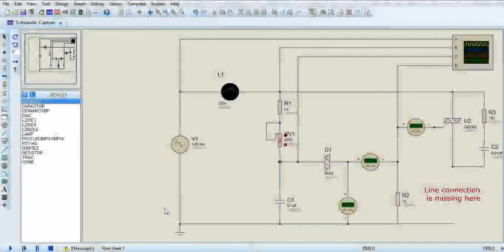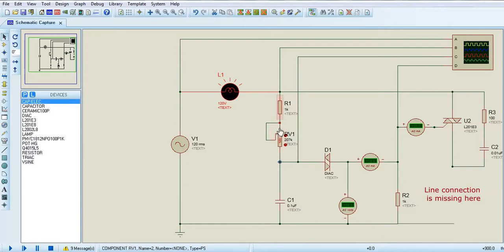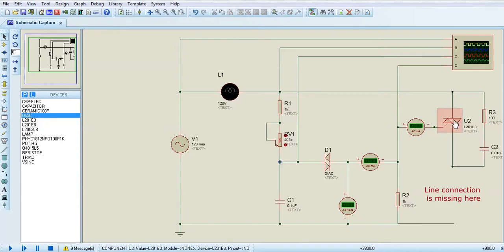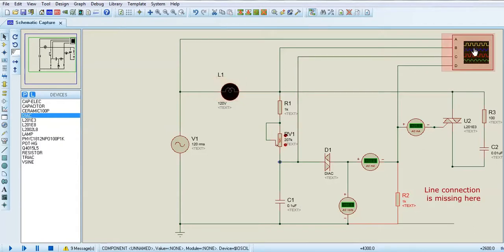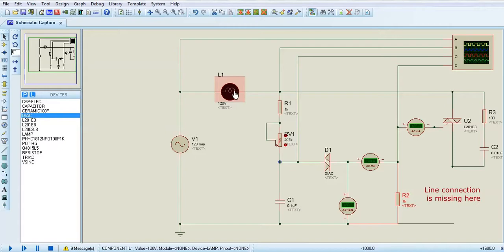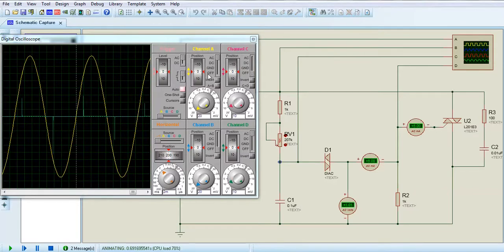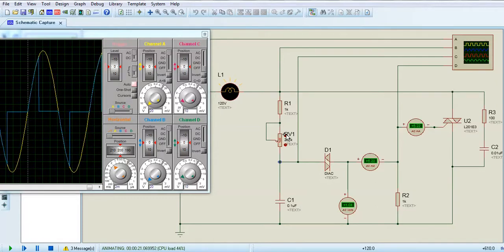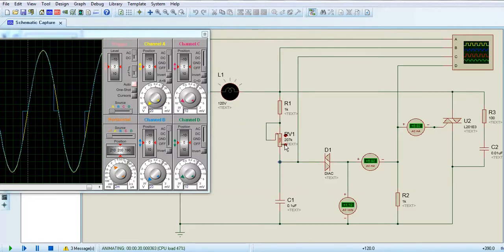03 E AC Phase Control dimmer simulation analog